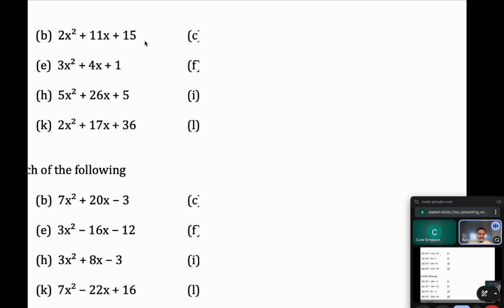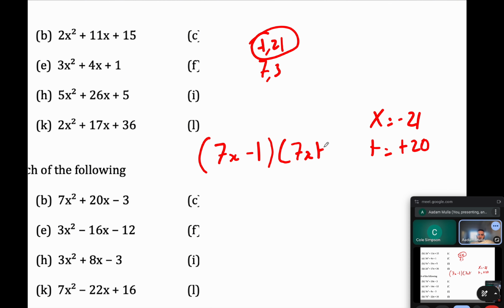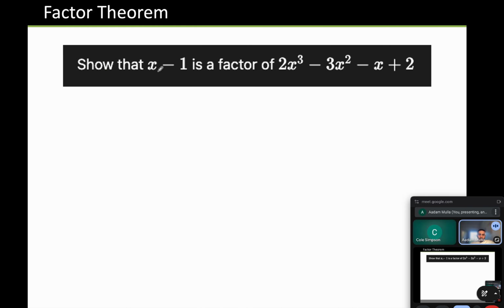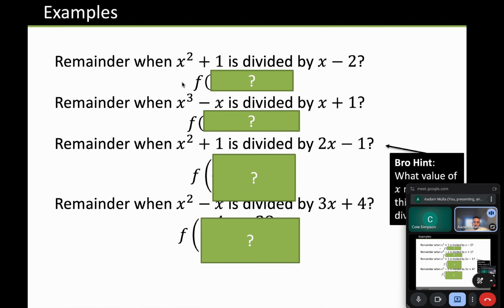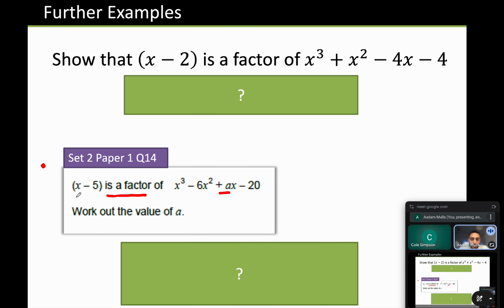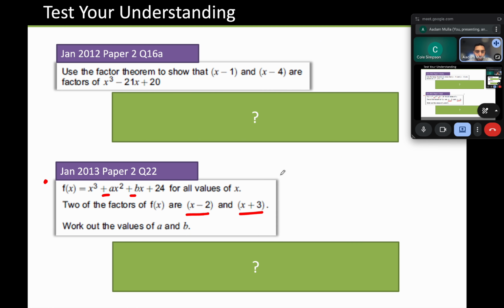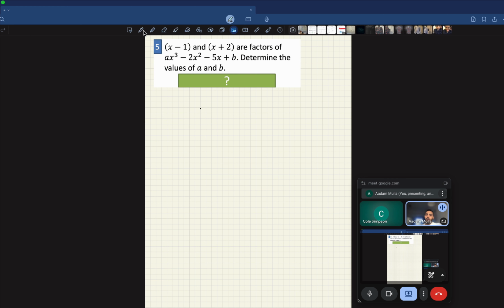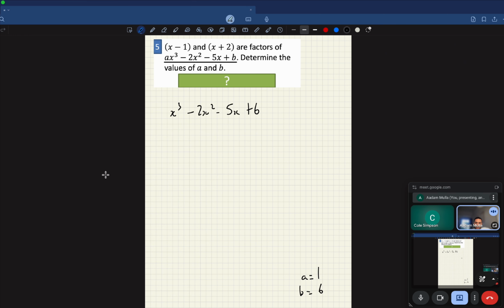Factorising Quadratics & the Factor Theorem | Scottish Highers Maths Explained